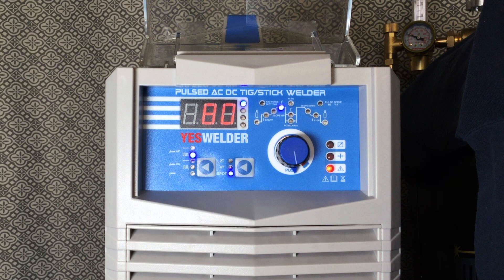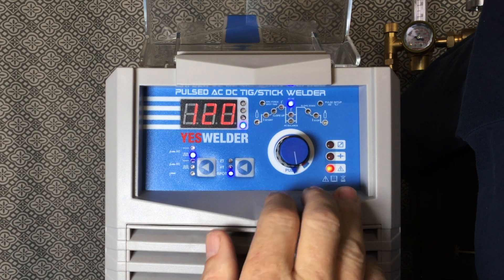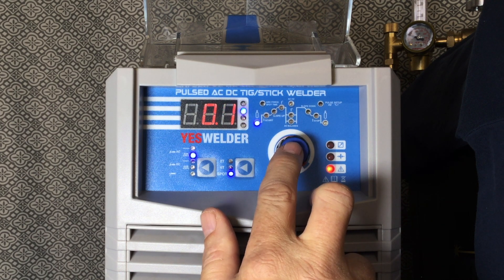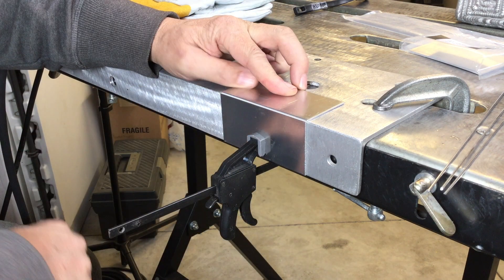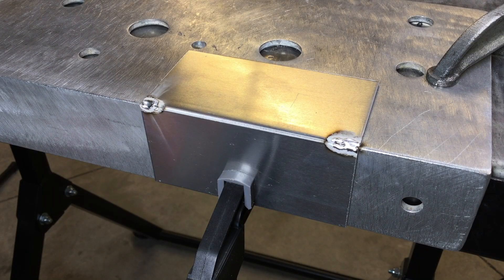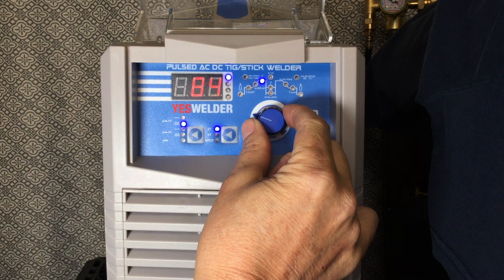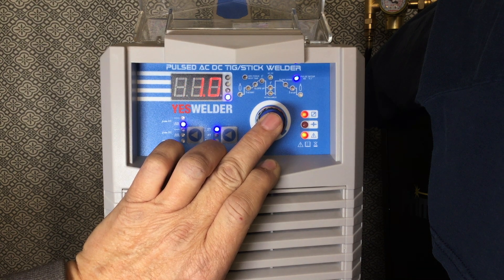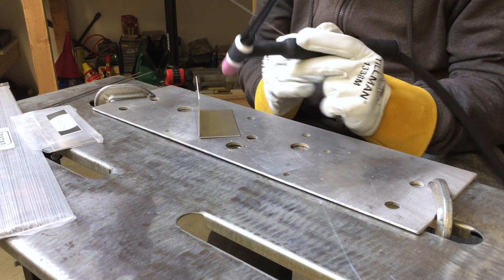Spot and TIG Pulse Welding Aluminum - YesWelder TIG 250P AC/DC Welder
Spot and TIG Pulse Welding Aluminum - YesWelder TIG 250P AC/DC Welder - Demonstrating the Spot and Aluminum TIG Pulse settings on the YesWelder TIG 250P AC/DC Welder.

Other welding machines and items I've used from YesWelder that have served me well:
MIG Welder 250A MIG Pro Aluminum Welding Machine | YesWelder
CUT-55DS 55Amp Non-Touch Pilot Arc Plasma Cutter | Dual Voltage 110V/220V